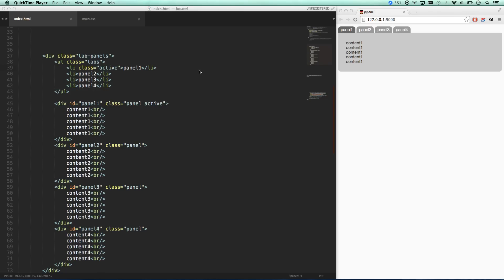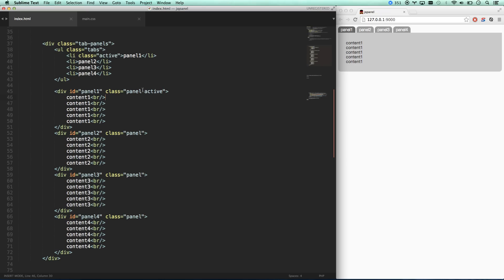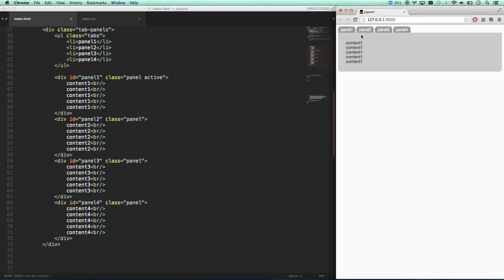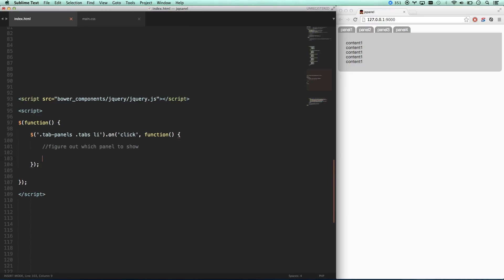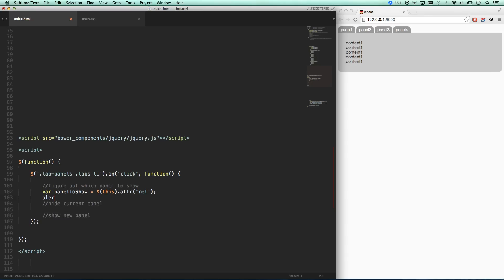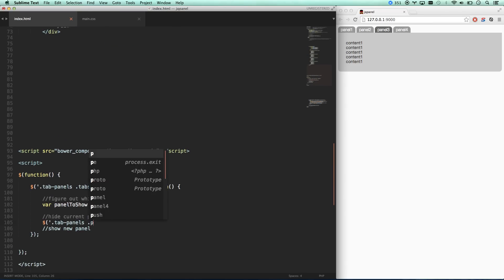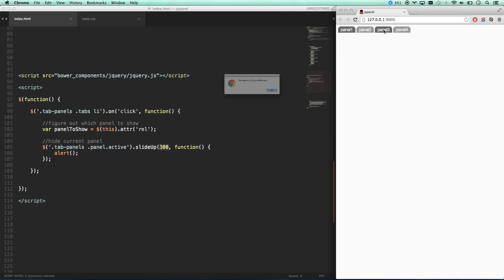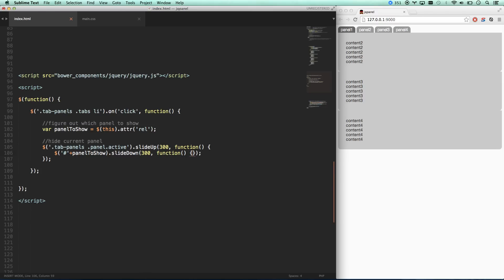jQuery Tutorial #5 - Building a jQuery Tab Panel Widget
In this lesson, we're going to be building a jQuery Tab Panel Widget just like the ones you've undoubtedly seen all over.  There's nothing special about what we're going to build, but this lesson will help you get a great understanding of how to build things in jQuery.